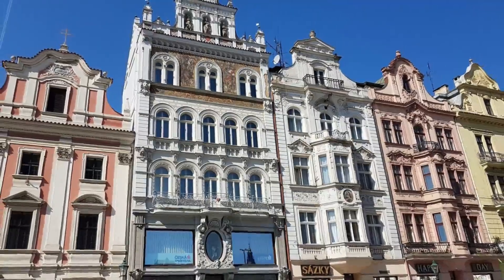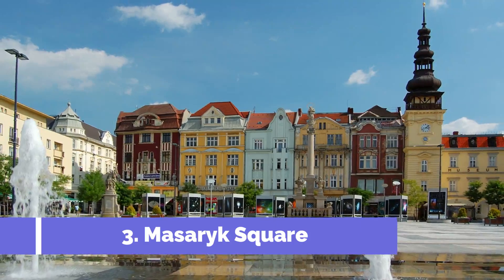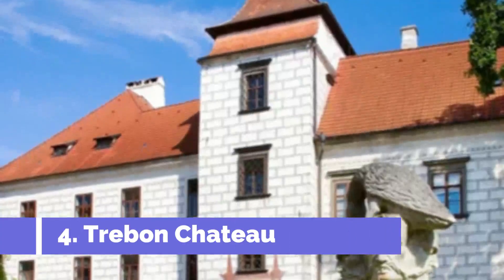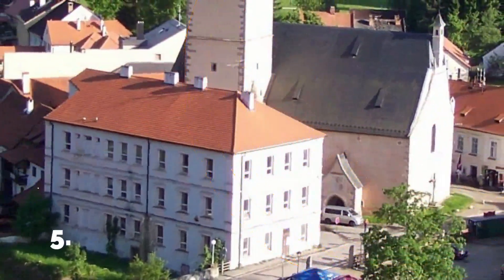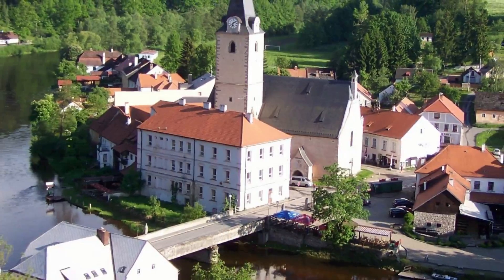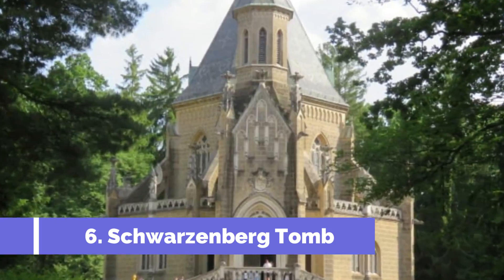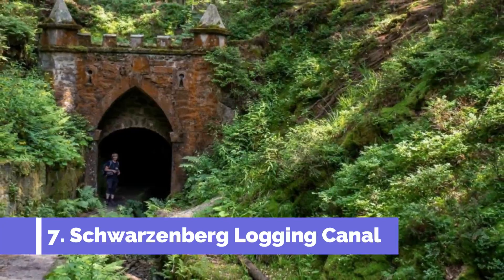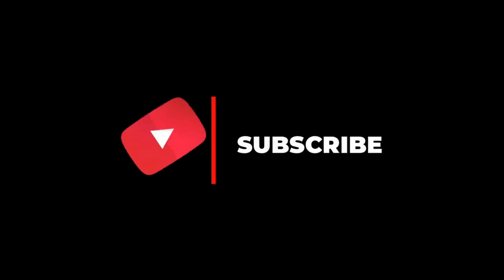Top 10 Best Tourist Places to Visit in Třeboň | Czech Republic - English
Třeboň is one of the biggest tourist attractions in Czech Republic having many best places in Třeboň. Třeboň is a town in South Bohemia, Czech Republic. Surrounded by fishponds, it’s known for its spas and therapeutic treatments. Třeboň Chateau is a large Renaissance complex with exhibits on the noblemen who lived there. South is the neo-Gothic Schwarzenberg Tomb, built in the 19th century. In Masaryk Square are the town hall, with panoramic views from its gallery, and the baroque Marian column. So to help you figure out the places you need to try, we've gathered up a bucket list of the best Places in Třeboň that you won't regret going to.

There are many beautiful places in Třeboň. Czech Republic has some of the best places in Třeboň. We collected data on the top 10 places to visit in Třeboň. There are many famous places in Třeboň and some of them are beautiful places in Třeboň. People from all over Czech Republic love these Třeboň beautiful places which are also Třeboň famous places. In this video, we will show you the beautiful places to visit in Třeboň.